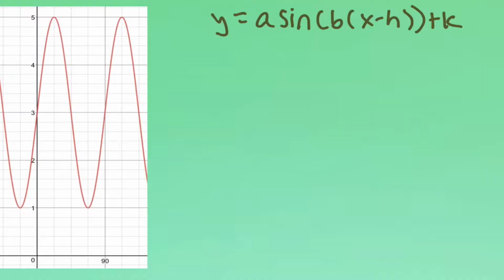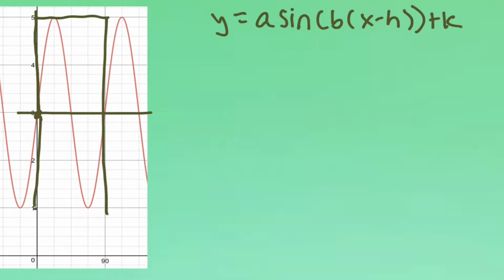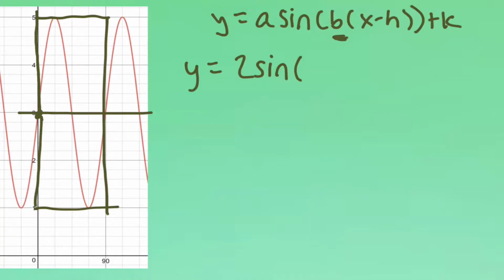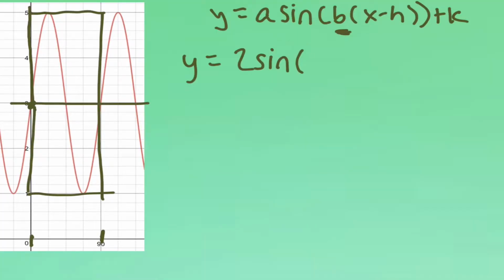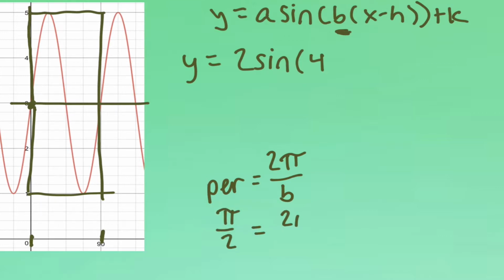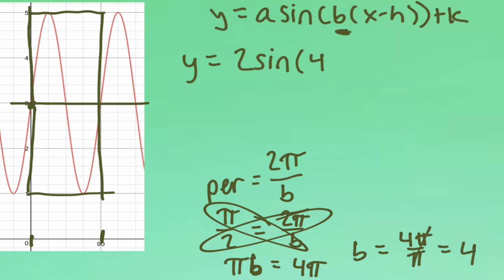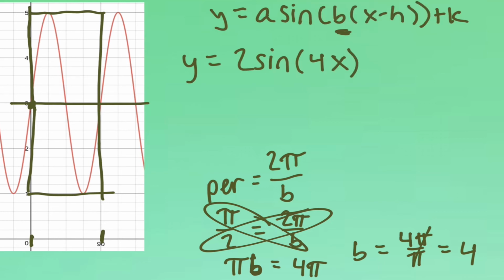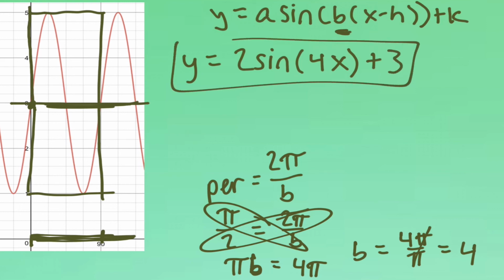Writing Sin, Cos Equations